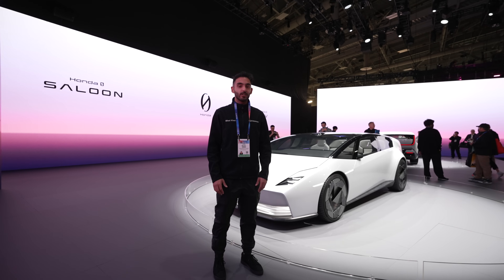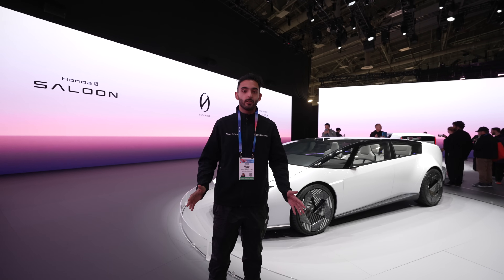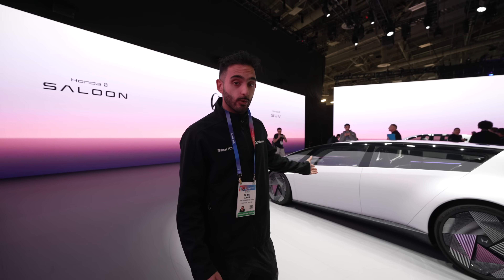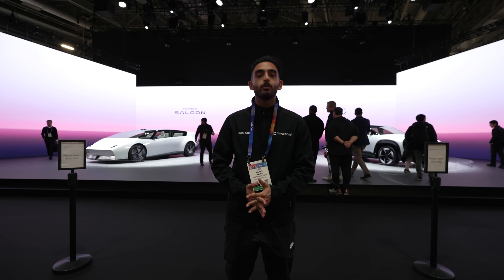Honda 0 Series Unveiled at CES 2025: Futuristic EVs with ASIMO OS - Captured by Photomochi Studio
Photomochi Studio collaborated with Honda at CES 2025 in Las Vegas to capture exclusive footage of the groundbreaking Honda 0 Series prototypes.

Honda unveiled the Honda 0 Saloon and Honda 0 SUV, featuring revolutionary ASIMO OS, their proprietary operating system designed for a seamless driving experience. With Level 3 autonomous driving capabilities, the Honda 0 Series enables "eyes-off" driving in select scenarios, paving the way for a new era of mobility.

The 0 Saloon boasts a sleek wedge design, while the 0 SUV delivers a bold yet classic SUV aesthetic. Both models highlight Honda's commitment to performance, sustainability, and cutting-edge innovation. Production begins in Ohio, with the SUV launching in 2026, followed by the Saloon.

Honda also revealed a partnership with Renesas Electronics to develop advanced SoC technology for smarter, more connected vehicles.